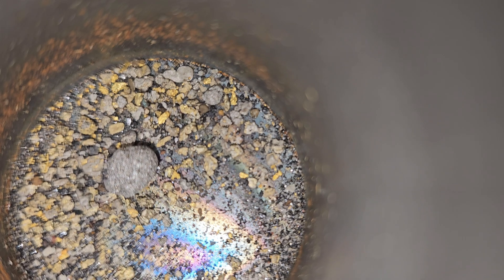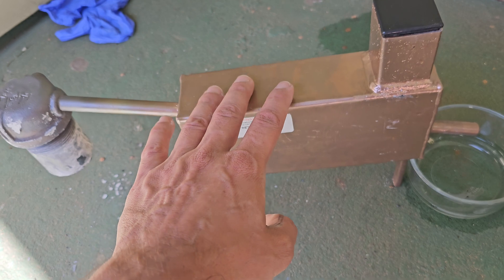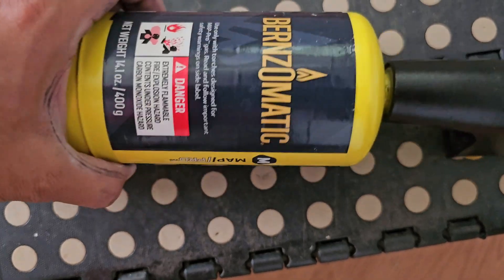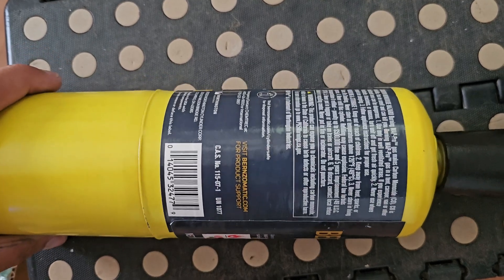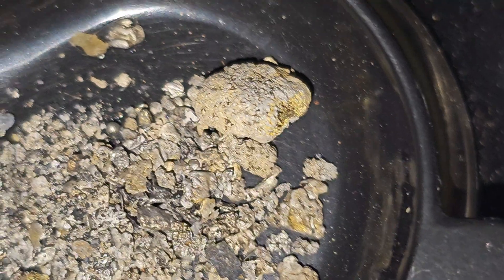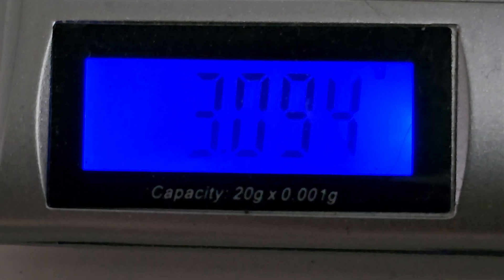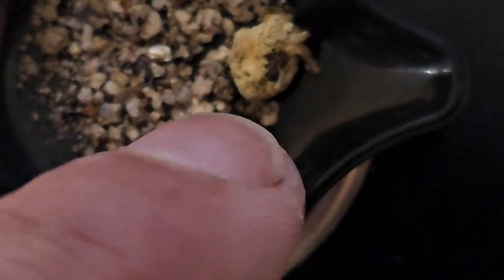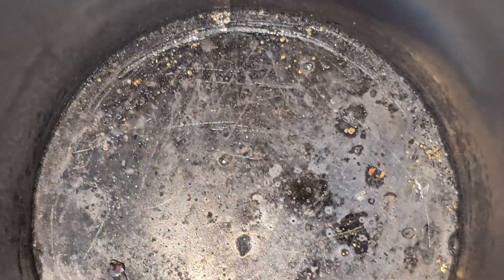Mercury recovery attempt failed. What did I do wrong?